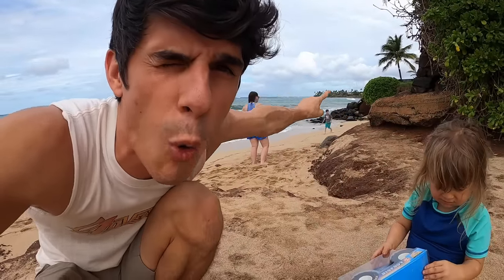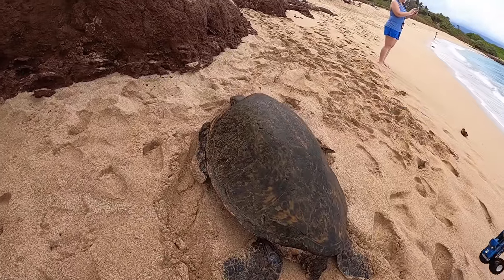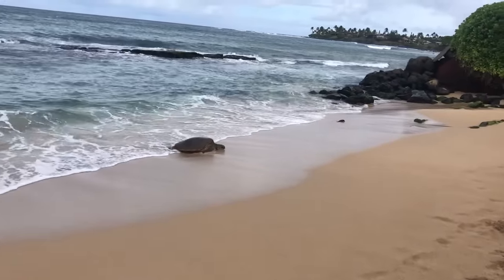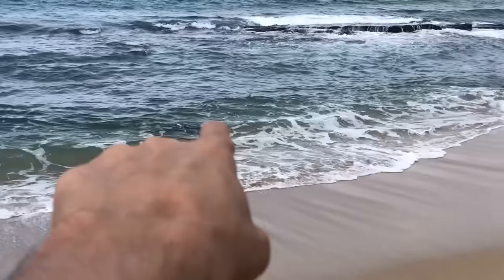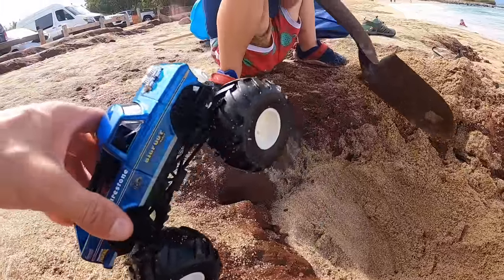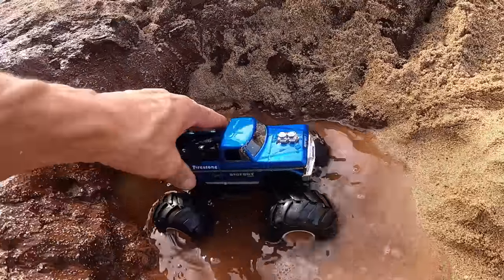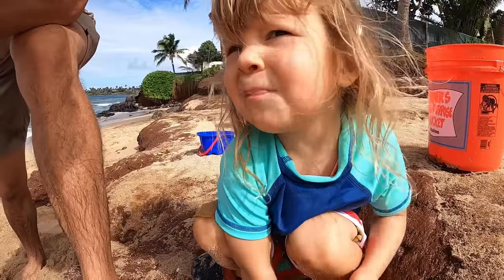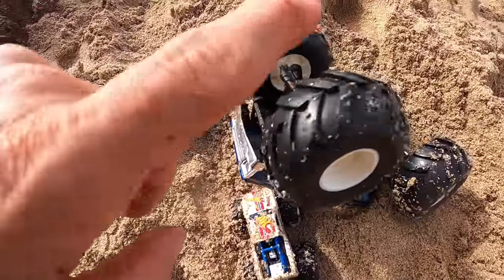New Bigfoot Monster Truck With Sea Turtles at the Beach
On this episode of Axel Show Monster Trucks at the Beach, Axel and his little sister River are opening a new Monster Truck! It is the Bigfoot monster truck. They play with the truck in the sand and watch some really cool sea turtles.